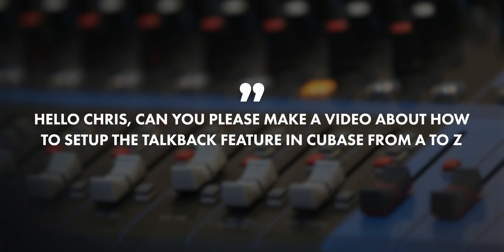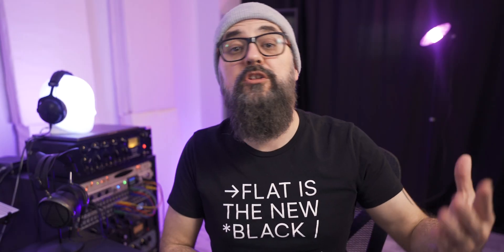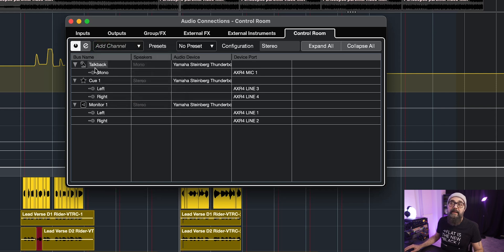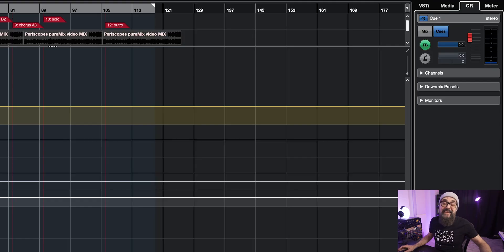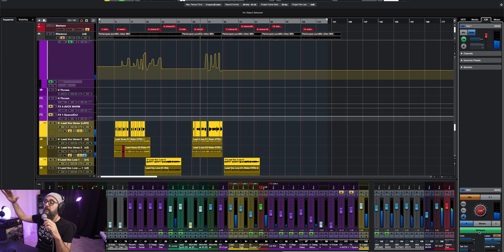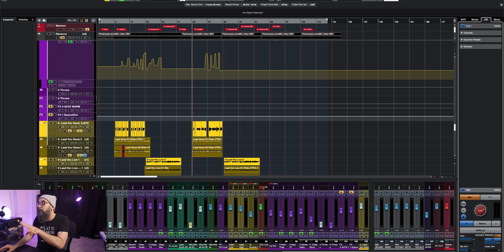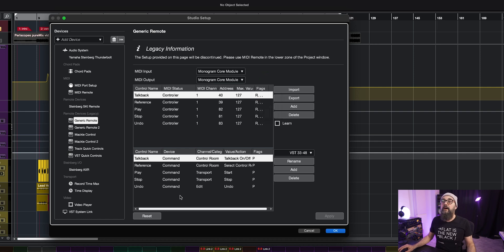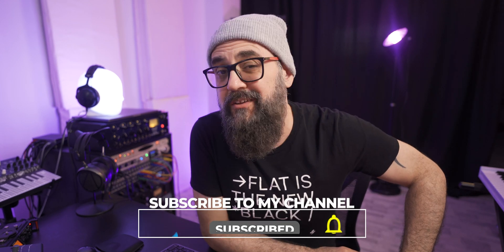The CUBASE Pro UNKNOWN Recording Feature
CUBASE Control Room - Setting up a TALKBACK Mic

If you’re recording artists live in your studio… you need to be able to communicate with them!
No more running back and forth, or yelling through the window!
Today, I’ll show you how to setup a talkback mic in Cubase Pro’s Control Room, including some little known features that can help you a bunch.